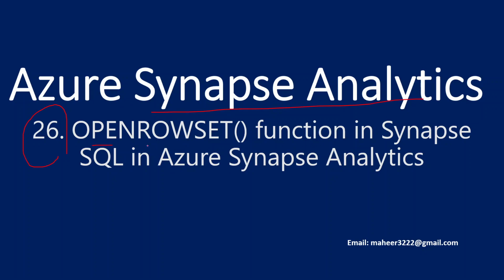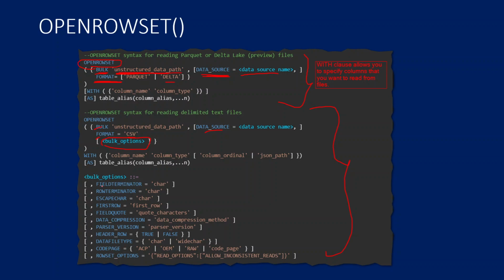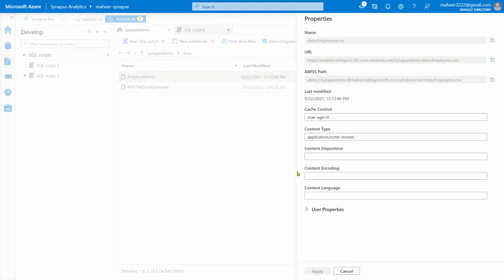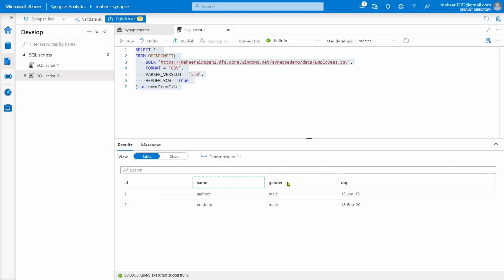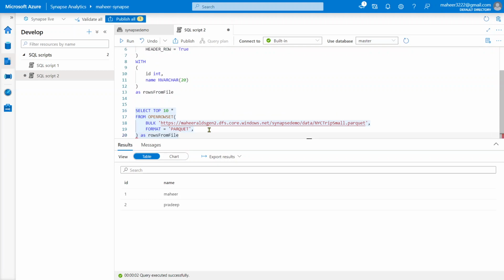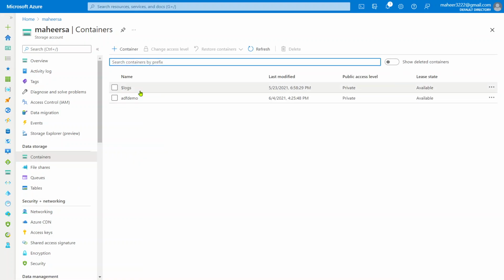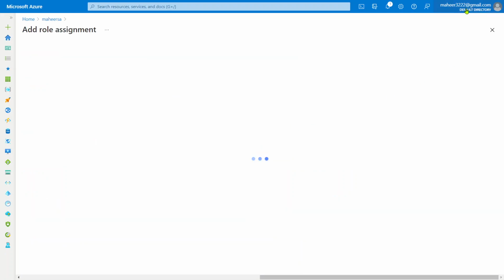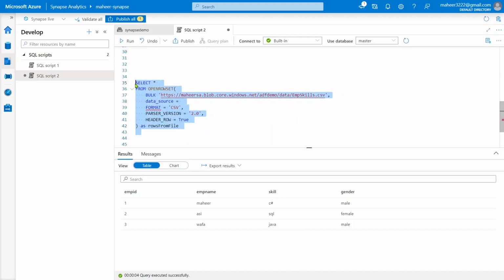26. OPENROWSET() function in Synapse SQL in Azure Synapse Analytics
In this video, I discussed about OPENROWSET() function in Synapse SQL in Azure Synapse Analytics